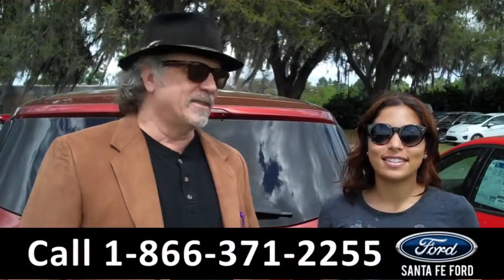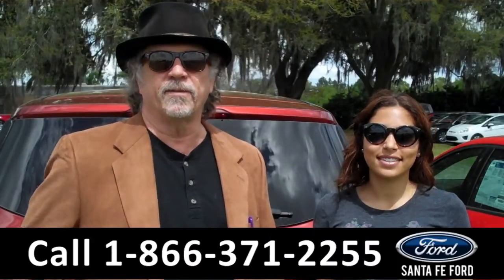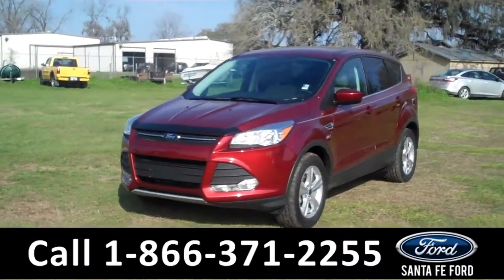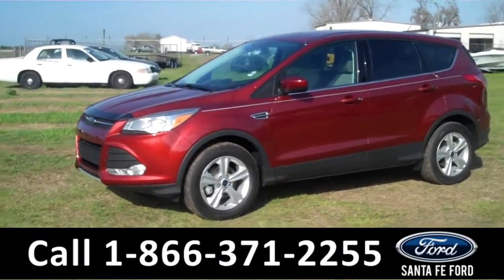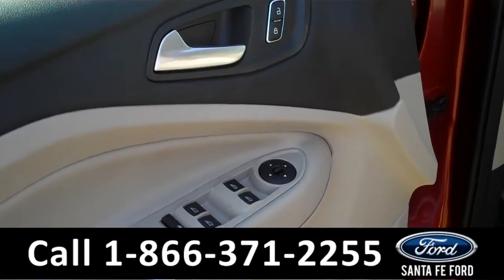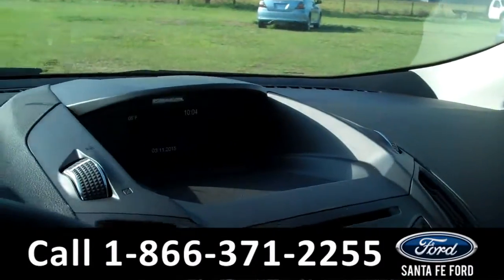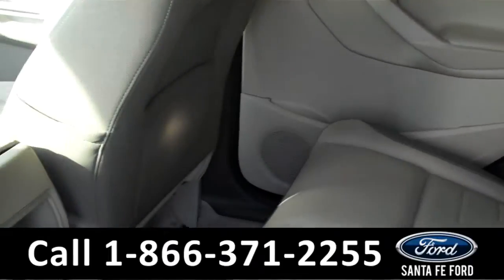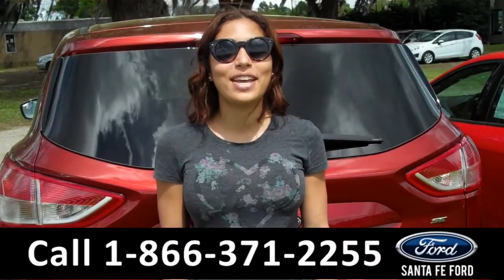Ford Escape Gainesville Fl Stock# G-340531 32601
Ford Escape Gainesville Fl 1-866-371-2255 Stock# G-340531 Here's the LINK!

Year: 2015
Make: Ford
Model: Escape
Location: Gainesville, Fl
Engine: 2.5L
Trans: Automatic
Exterior: Sunset
Miles: 21